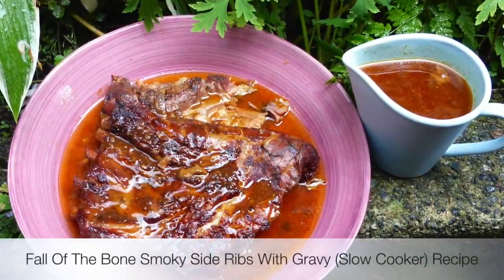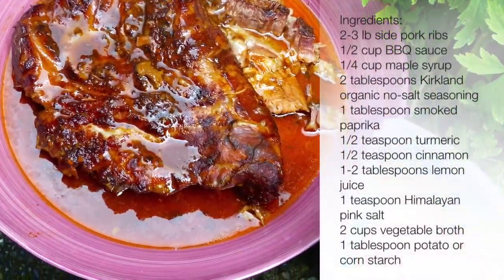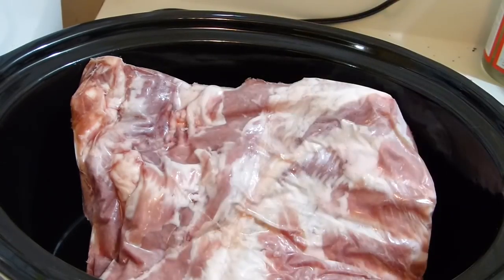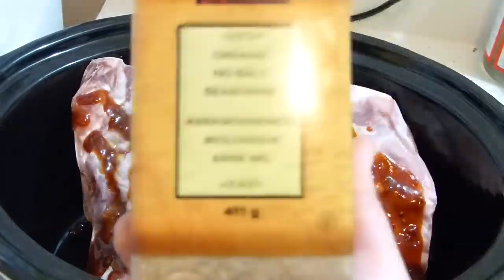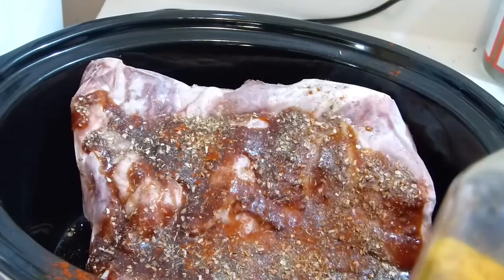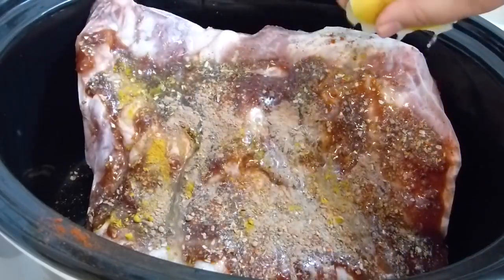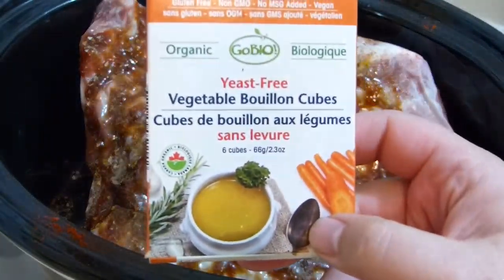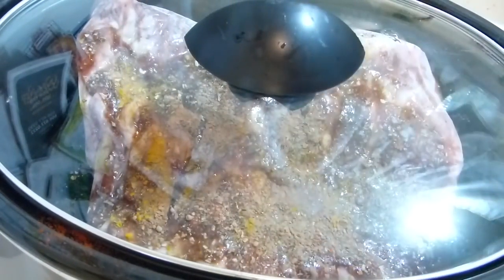Fall Off The Bone Smoky Side Ribs With Gravy (Slow Cooker) Recipe | By VIctoria Paikin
Fall Of The Bone Smoky Side Ribs With Gravy made in Slow Cooker Recipe with step-by-step instructions. The ribs are incredibly moist and the meat has smoky flavor and amazing texture.

Canada

Ingredients:
2-3 lb side pork ribs
1/2 cup BBQ sauce
1/4 cup maple syrup
2 tablespoons Kirkland organic no-salt seasoning
1 tablespoon smoked paprika
1/2 teaspoon turmeric
1/2 teaspoon cinnamon
1-2 tablespoons lemon juice
1 teaspoon Himalayan pink salt
2 cups vegetable broth
1 tablespoon potato or corn starch

Thanks!